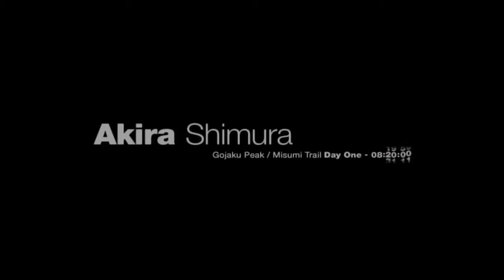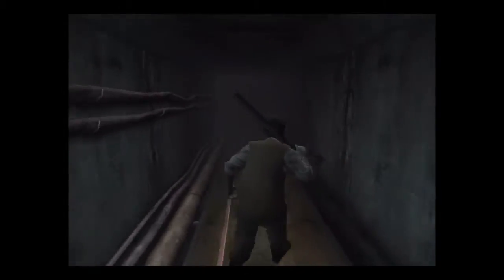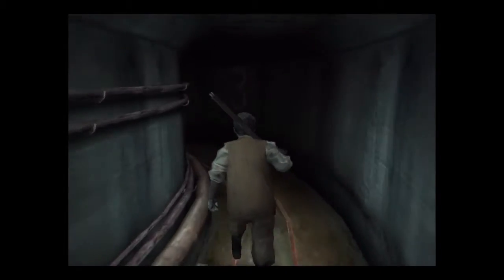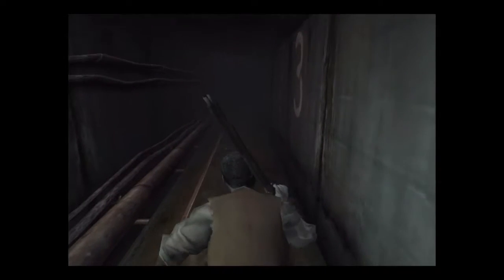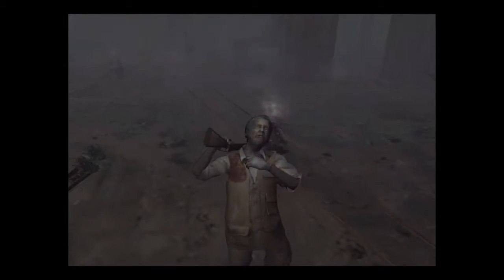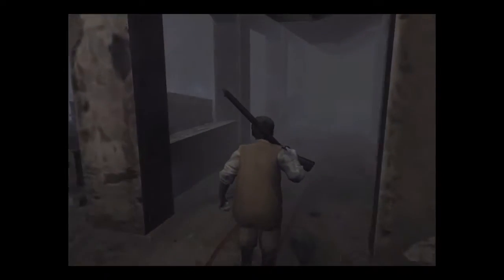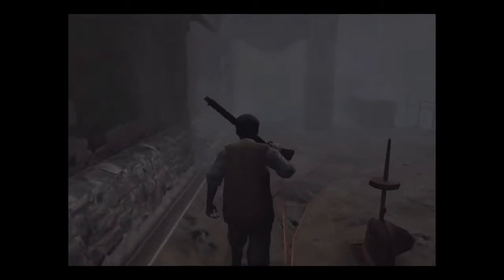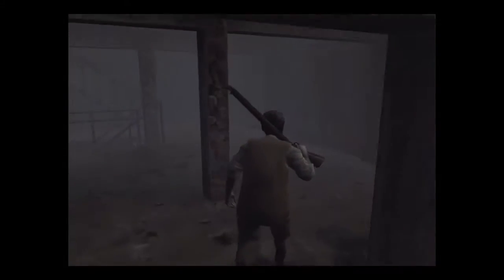Let's play Forbidden Siren part 6 A grandpa and a asswipe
Same level in on episode. Yup